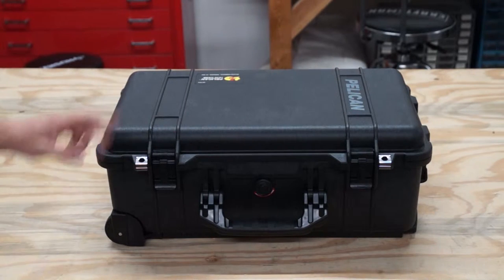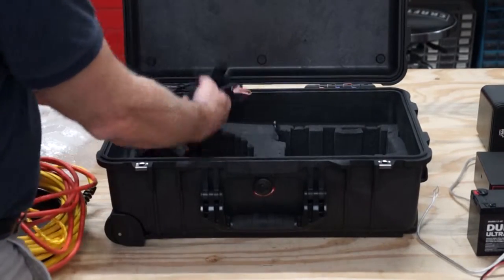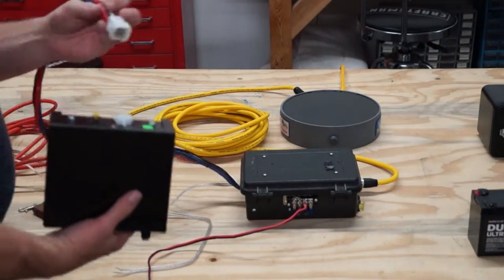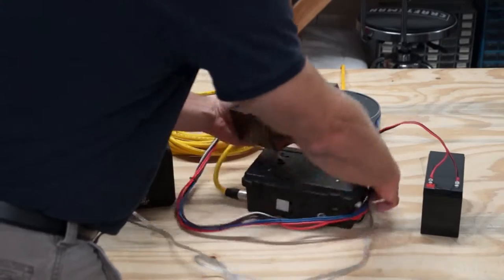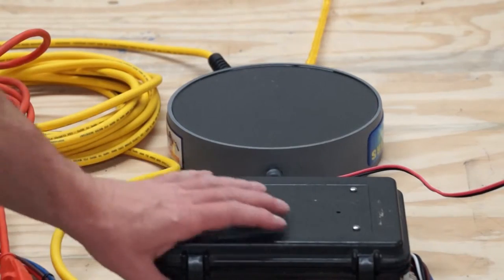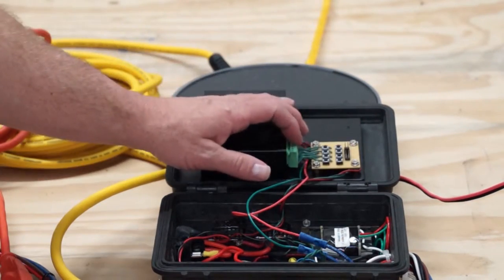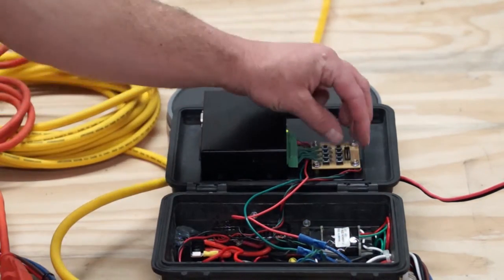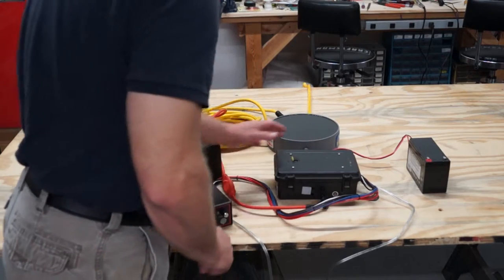USOA OE UWH Sound System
This is the instruction video for unpacking, operating, trouble shooting, and repacking the USOA Under Water Sound System.  A newer and easier to use system is in progress of development already.